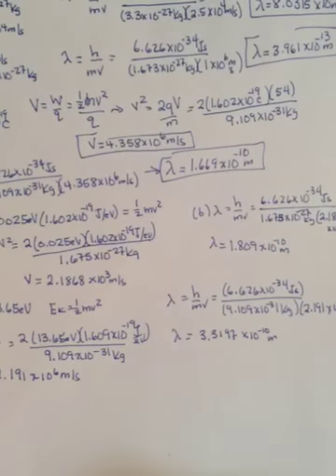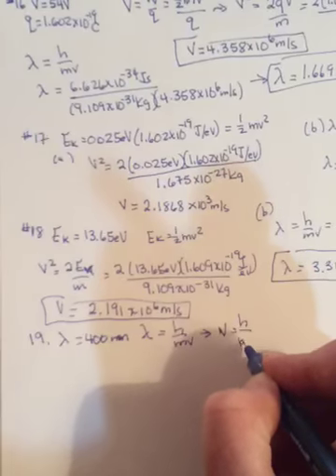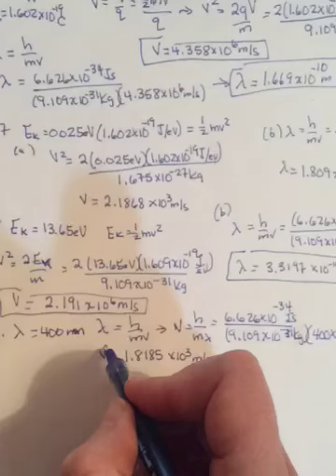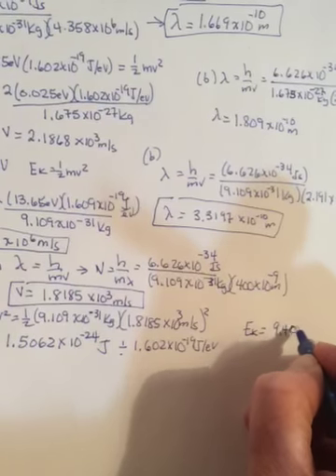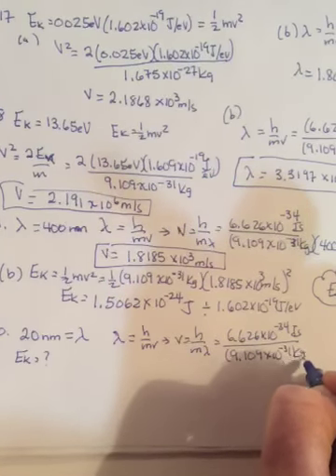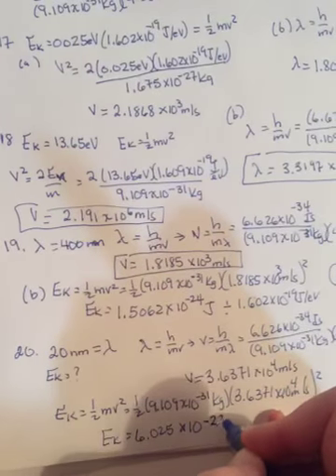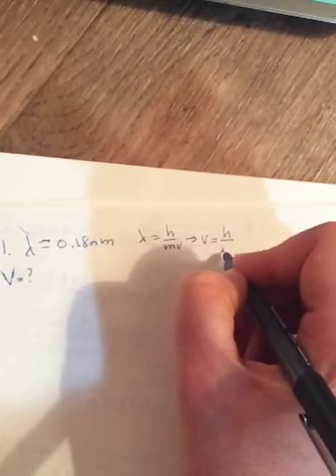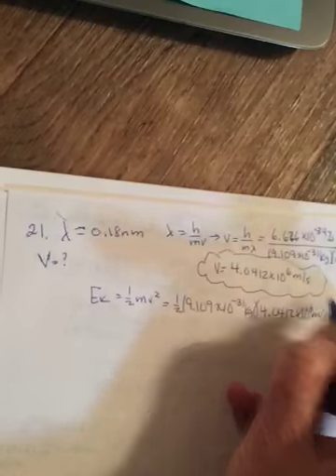Science 122 Questions Page 571 # 18b - 21